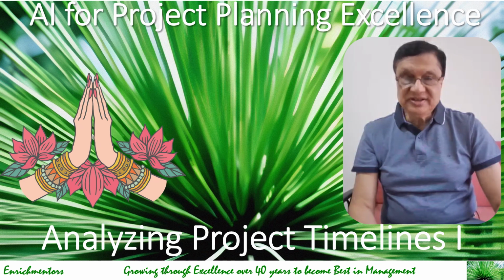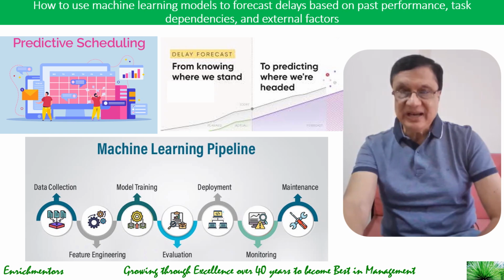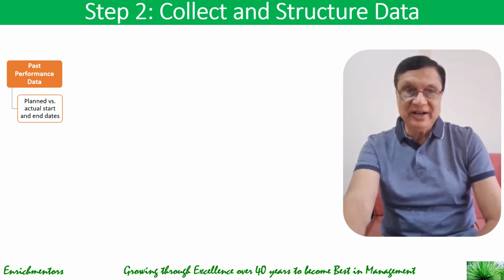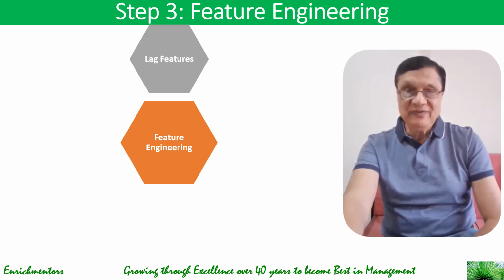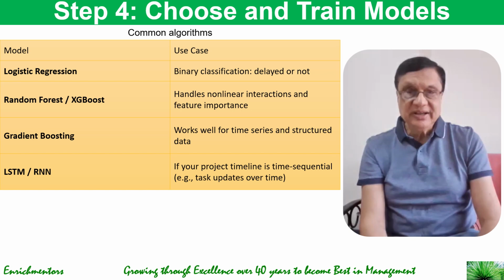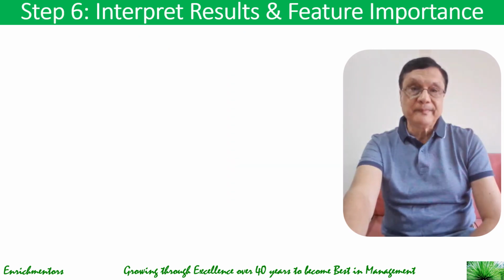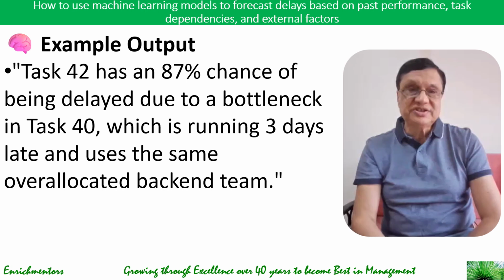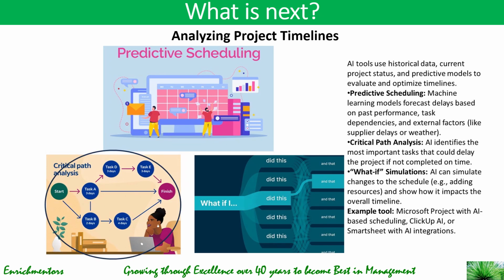AI (Artificial Intelligence) for Project Planning Excellence I Analyzing Project Timelines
The purpose of the section is to give an overview to help you use AI (Artificial Intelligence) for Excellence in Analyzing Project Timelines
Predictive Scheduling: Machine learning models forecast delays based on past performance, task dependencies, and external factors (like supplier delays or weather).